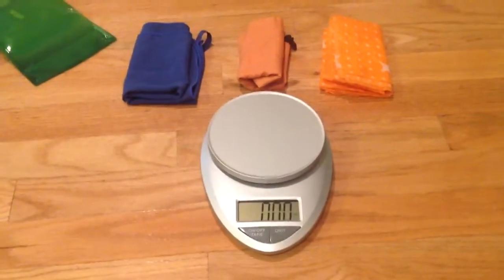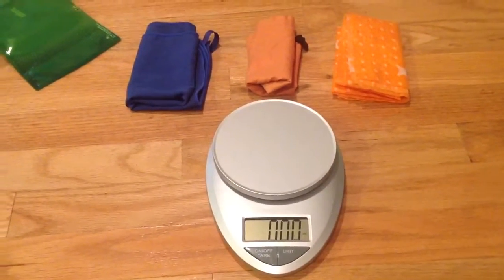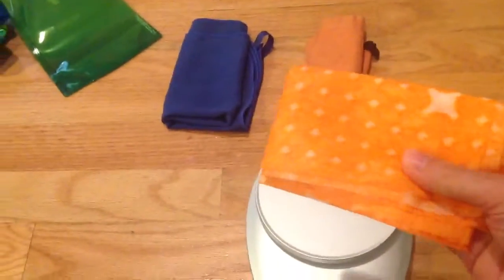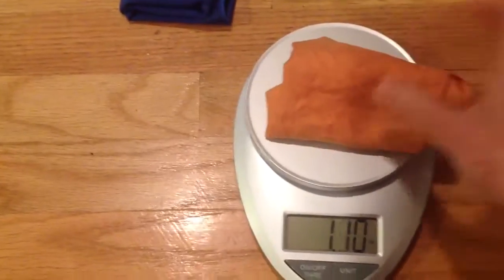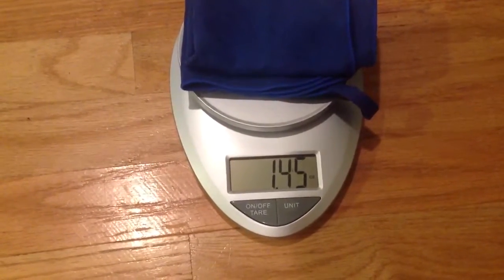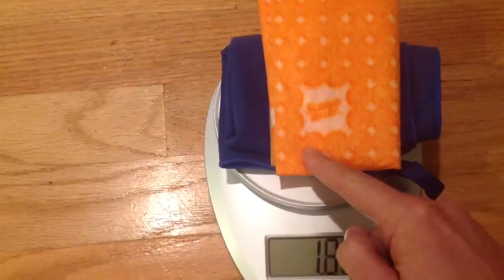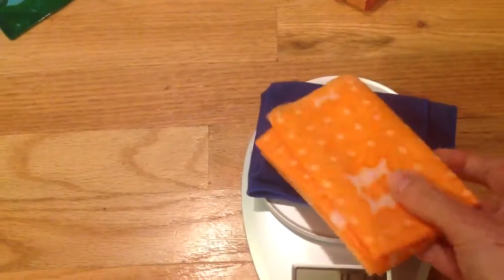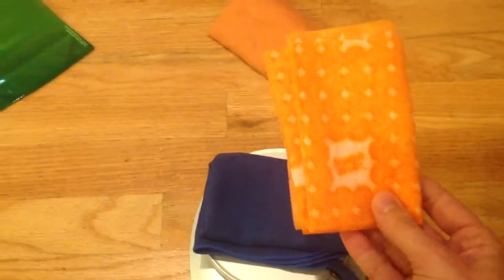Pack towel comparison part 3. Which one dries fastest?